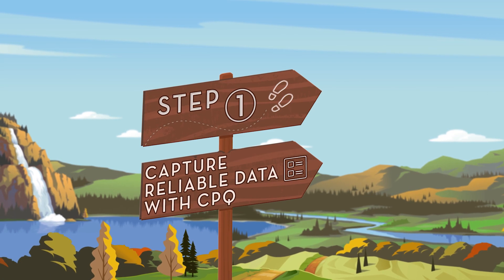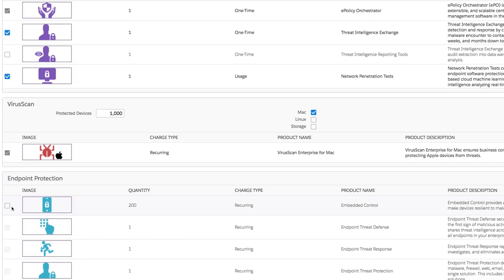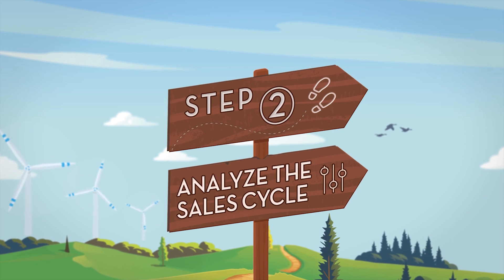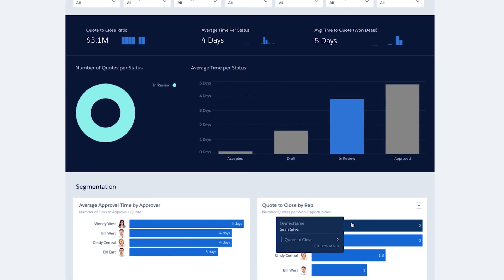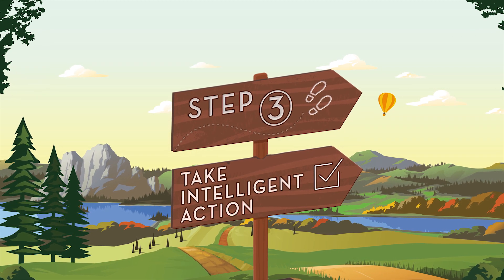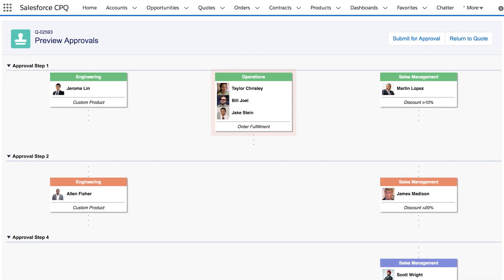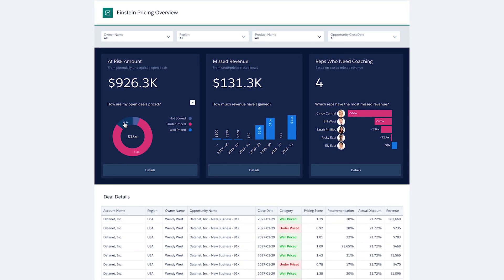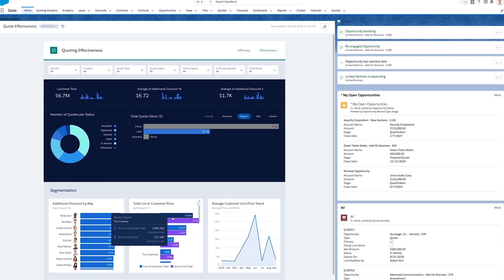Salesforce CPQ & Einstein Analytics: How to Drive Sales Growth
This video shows the power of Salesforce CPQ & Einstein Analytics. Salesforce CPQ provides the data structure that Einstein Analytics can then use to provide valuable insights into the quoting and even pricing processes. We can then use CPQ to take action on those findings. Lastly, we can extend insights to sales reps so they can price deals strategically.

Transcription:
Visibility and insights are the keys to any successful sales team and when you combine the reliable data of Salesforce CPQ with Einstein Analytics, it's easy to take your teams to the next level.

Here are four steps to driving sales growth using Salesforce CPQ and Einstein Analytics.

First use CPQ to give your sales reps one unified tool to close complex deals faster, while capturing accurate data on the Salesforce platform. By using pre-configured rules, Salesforce CPQ empowers sales reps to accurately configure, price and quote, products and services, all while automating discounts, pricing and approvals, to maximize revenue and margins, giving you reliable, real time data across the entire process.

Next, use Einstein Analytics to understand key metrics and discover insights, leverage prebuilt templates to identify bottlenecks in your sales and renewal processes, view the amount of time quote spent at each stage of your sales process and drill in deeper to uncover ways to shorten your deal cycles or analyze your renewals pipeline to ensure your team is proactively managing recurring revenue and minimizing churn.

Once you've identified an opportunity to improve your sales process, it's time to take action. Since CPQ is configured with clicks instead of code, it's easy to make data driven adjustments whenever necessary, like adding an additional department to your approvals process. And because those changes are made available instantly, everyone stays on the same page, ensuring fast process adoption.

Now that your sales process is humming, take the final step and extend intelligence to your sales reps. With Einstein Analytics, you can embed dashboards and AI into your sales process, empowering reps to make smarter decisions in real time. Apply artificial intelligence to your historical deal data, to uncover insights about pricing and discounting behavior and give your reps visibility into pricing trends across the business, to provide discounting guidance for deals they're currently working.

With the combined power of Salesforce CPQ and Einstein Analytics, you have the tools to create effective sales processes, uncover new insights, make data driven adjustments and drive growth for your business.

To learn more about how CPQ and Einstein Analytics can help your team maximize revenue, visit us online.